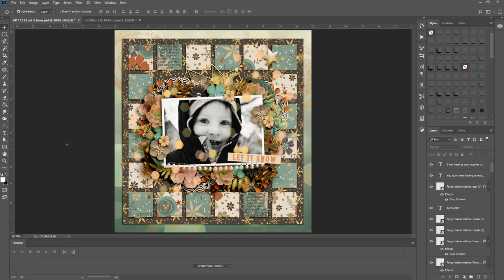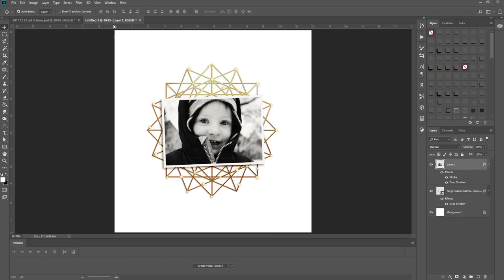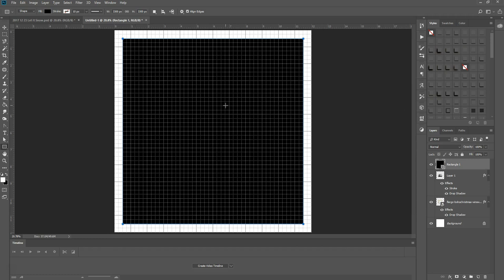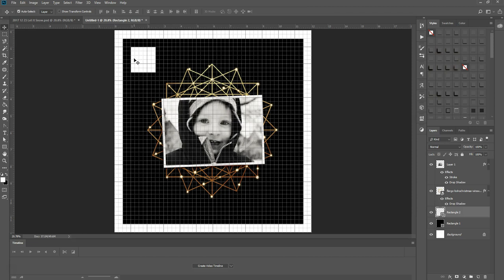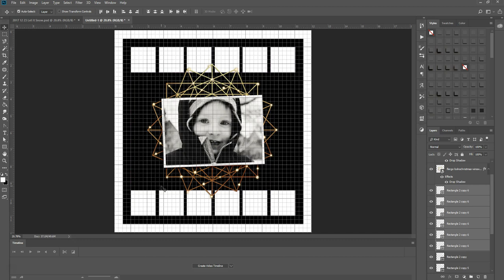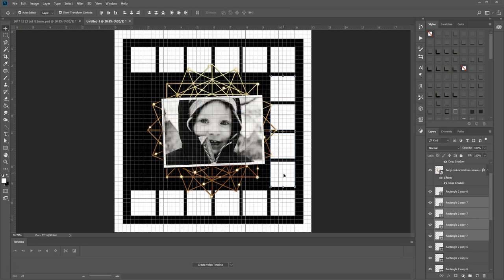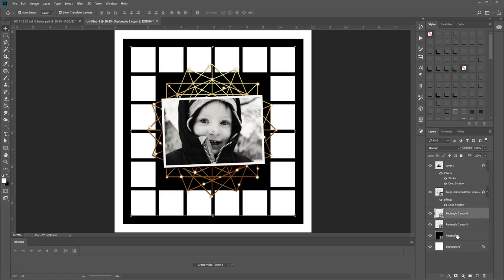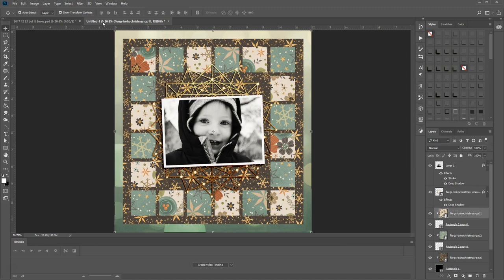Janelle's December Stories Page Tutorial Part 1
Watch as Janelle walks you through easily creating this geometric inspired background with plenty of tips and shortcuts along the way.